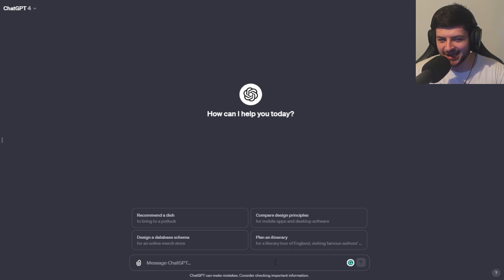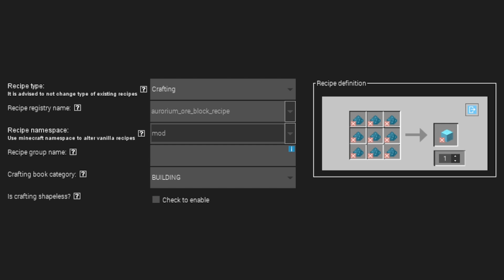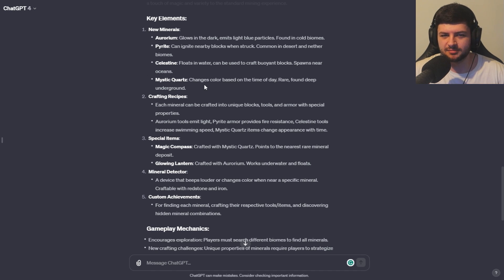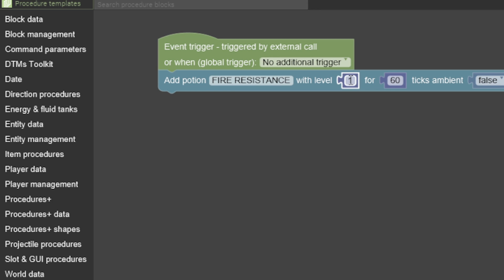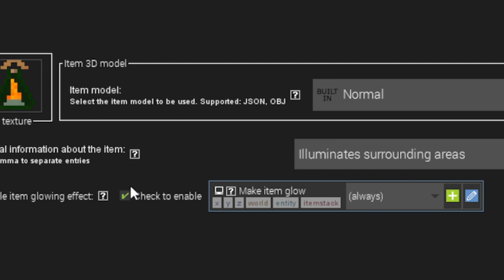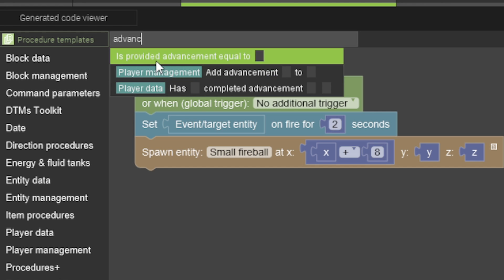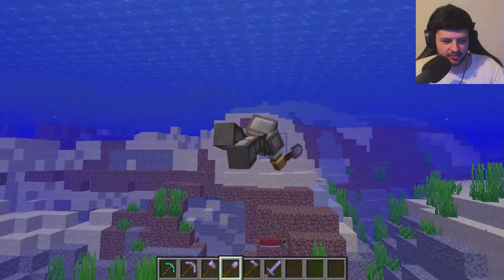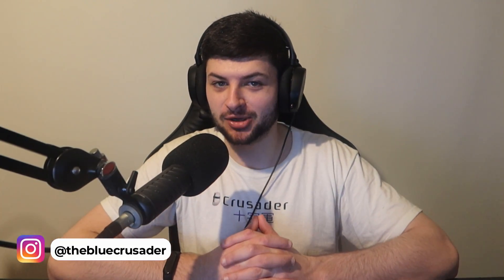I Let an AI Build a Minecraft Mod... Here's What Happened!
I Asked an AI to Create a Minecraft Mod - It Didn't End Well...

Struggling to get views on YouTube? Don't Know how to make thumbnails? Have no ideas for videos? Learn From Me

Step into an extraordinary fusion of technology and creativity with 'thebluecrusader' in "I Asked an AI to Create a Minecraft Mod". In this groundbreaking video, we harness the power of artificial intelligence, specifically ChatGPT, to conceptualize a unique Minecraft mod, and then bring it to life using MCreator. This isn't just another Minecraft mod showcase; it's a glimpse into the future of game development.

Join me on this thrilling journey as we delve into the realms of Minecraft and AI. Watch as a simple idea from an AI transforms into a fully functional Minecraft mod. Discover the fascinating process of turning ChatGPT's code into a tangible mod, enhancing the Minecraft experience in ways you've never seen before.

This video is perfect for those interested in Minecraft mods, AI innovations, game development, and anyone who loves to see the boundaries of Minecraft pushed to new limits. It's not only a tutorial but also a demonstration of the creative potential that AI brings to the world of gaming.

From humorous moments to technical insights, this video is packed with content that both entertains and educates. Whether you're a Minecraft enthusiast, a budding game developer, or just curious about the possibilities of AI in gaming, this video has something for you.

Dive into the comments to share your thoughts about AI-generated Minecraft mods and the future of game dev with ChatGPT.

Timestamps:
0:00 - Introduction
0:11 - Creating the Mod
13:12 - Testing the Mod
17:06 - How to Download the Mod
18:12 - Outro

I Asked an AI to Create a Minecraft Mod